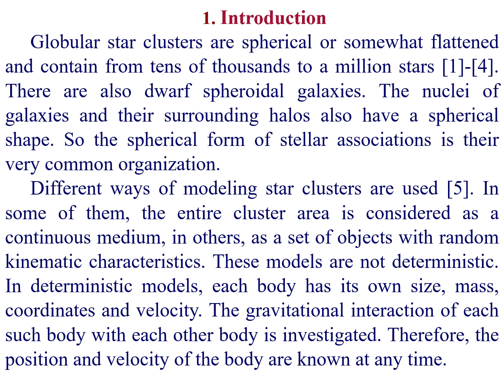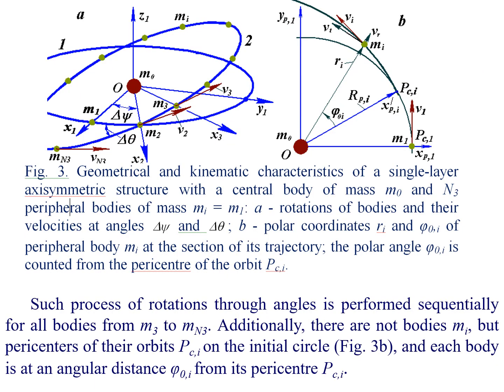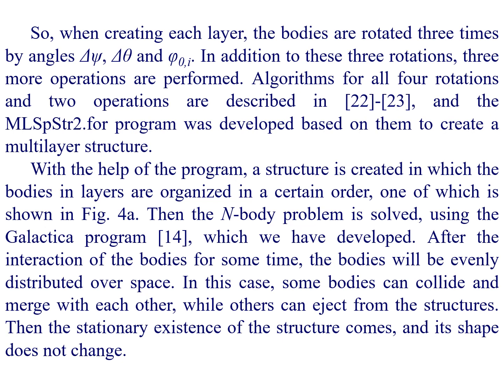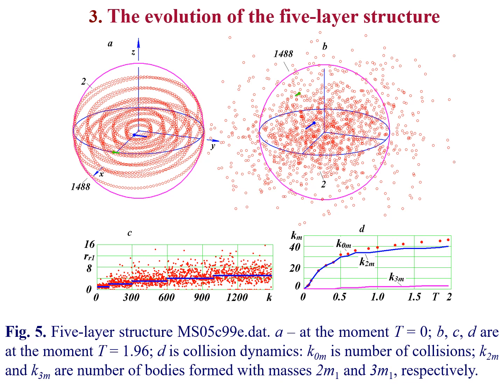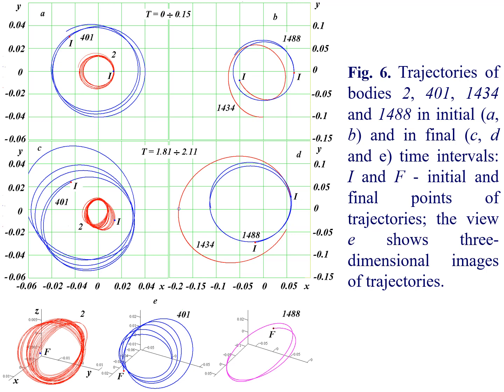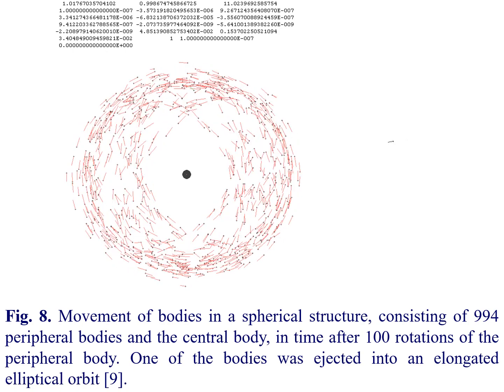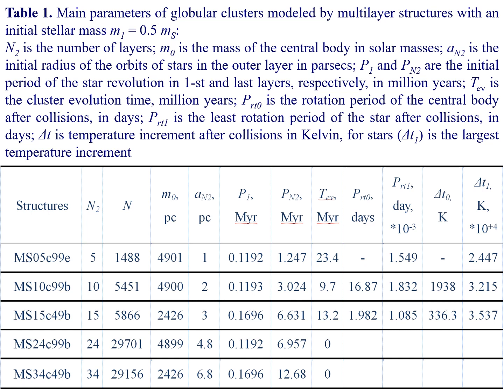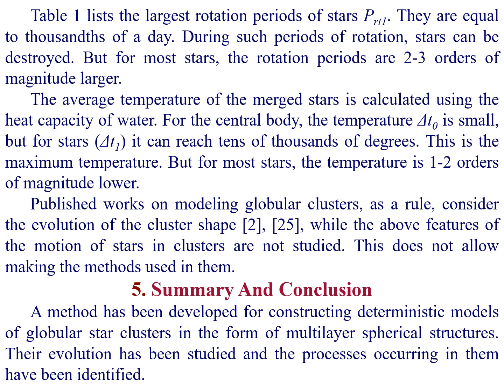Deterministic Multilayer Models of Globular Star Clusters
Report at the 6th International Conference on Computer Science, Engineering and Education Applications (ICCSEEA2023) - Virtual Conference. Warsaw, Poland, 17-19 March 2023.
“Детерминированные многослойные модели шаровых звездных скоплений”
Доклад на 6-й Международной конференции по компьютерным наукам, и их применению в технике и в образовании (ICCSEEA2023) - Виртуальная конференция. Варшава, Польша, 17-19 марта 2023 г.